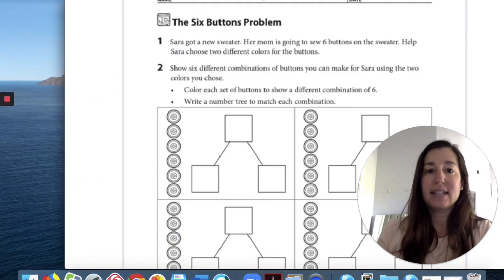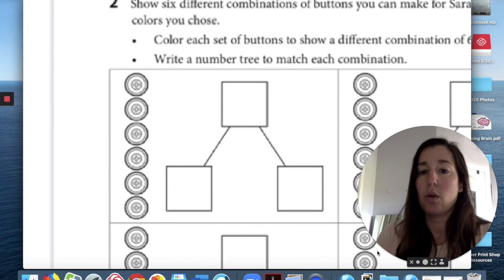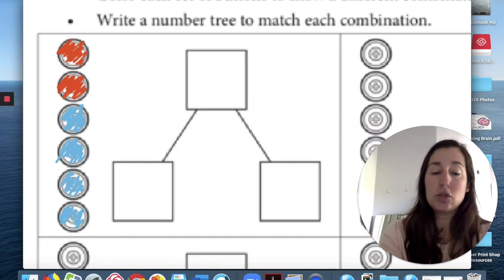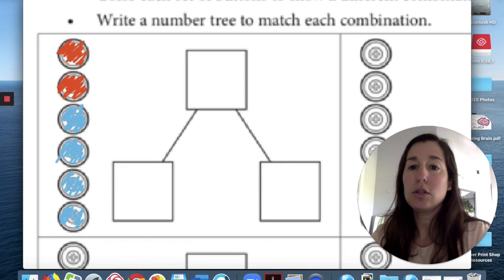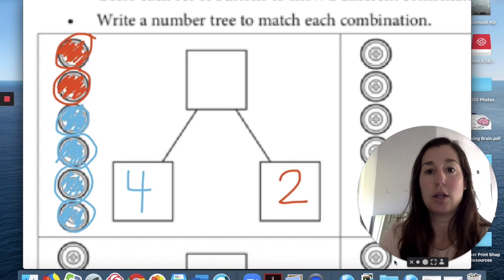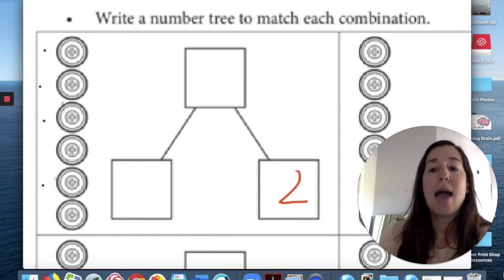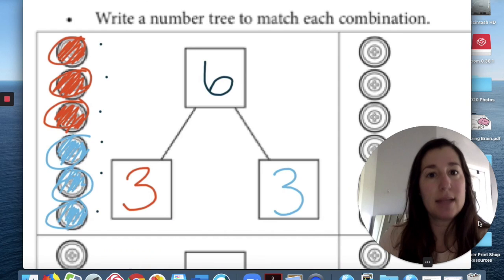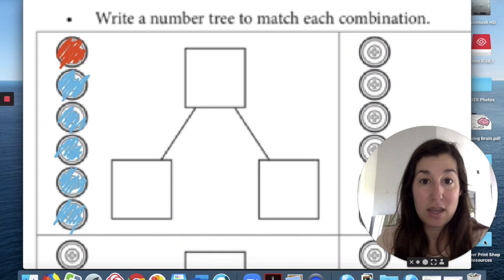Number Trees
Hi families! Number trees are a tool we use in kindergarten to see the relationship between numbers. You can find out how to work with them here, plus find example problems to solve.